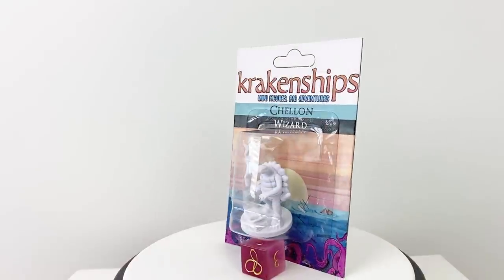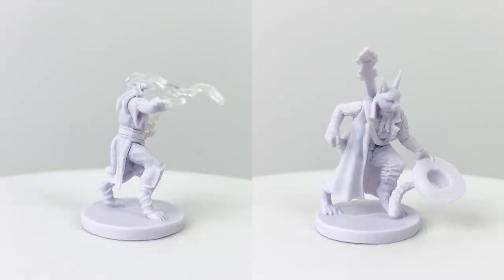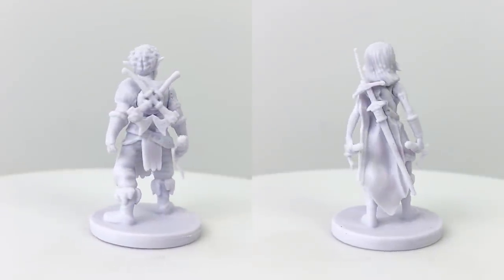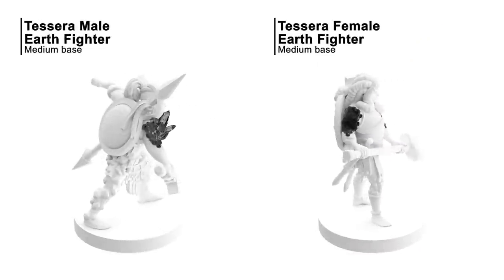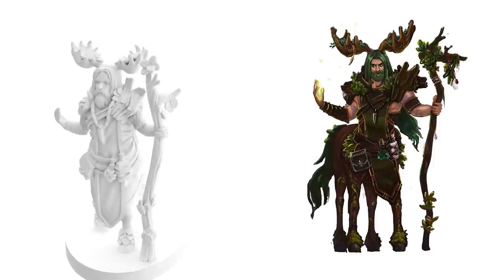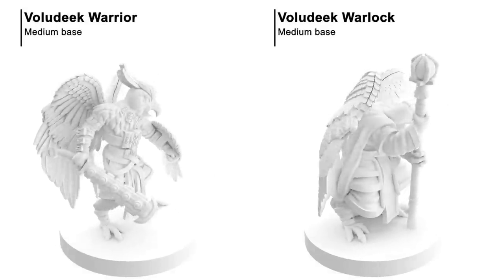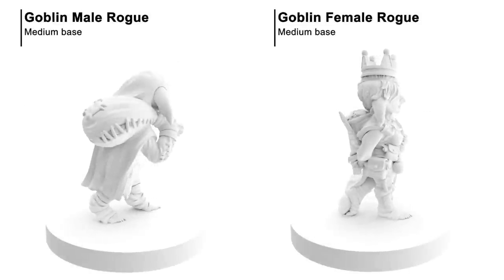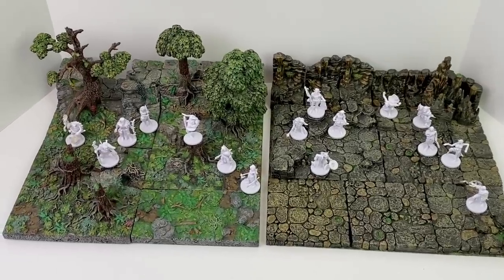krakenships Fantasy Tabletop Miniatures 2 Kickstarter - Unpainted 28mm scale PVC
This is a paid Kickstarter review. Check out krakenships' Fantasy Tabletop Miniatures 2 Kickstarter now

WHAT IS FANTASY TABLETOP MINIATURES 2?
This is the second Kickstarter from krakenships, which produces 28mm (standard TTRPG scale, same as WizKids) unpainted PVC miniatures focusing on playable race minis for fantasy settings.  They've produced the chellon (turtlefolk), grimalkin (catfolk), and forest guardian phoradins, available now

This new Kickstarter adds the elemental humanoid tessera, centaurs, elephas (elephantfolk), and voludeek (birdfolk) with minotaurs and goblins as stretch goals!

WHAT IS KICKSTARTER?
Kickstarter is a crowdfunding platform that allows creators and companies to raise funding for new and innovative products and ideas. You are not charged for your pledge if the project fails to meet its funding goal. Note that Kickstarter is not a store—you are investing in the development of a product, and that comes with risks of failure.

GALLANT GOBLIN KICKSTARTER REVIEW POLICY
Due to the aforementioned risks of Kickstarter, The Gallant Goblin screens all Kickstarter projects prior to reviewing them on our channel. We only review Kickstarters that meet our criteria of:
1) creating a product we believe is of interest to our community
2) being a project from either a company with a good Kickstarter track record or that promises a product that looks to have a low risk of failure

The video was paid for by the creators of the Kickstarter project, but the Gallant Goblin retained editorial control.  The video was screened by the creators for factual errors before being released.

TIMESTAMPS:
0:00 Introduction
1:13 Packaging turntable view
1:28 Chellon Warrior and Monk
1:49 Chellon Wizard and Cleric
2:19 Grimalkin Fighter and Monk
2:46 Grimalkin Sorcerer and Bard
3:15 Forest Guardian Bard, Male and Female
3:43 Forest Guardian Monk, Male and Female
4:10 Forest Guardian Druid, Male and Female
4:33 Forest Guardian Barbarian, Male and Female
5:01 krakenships store and lineup
5:25 Size comparison with WizKids minis
5:43 Tessera Air Rogue, Male and Female
6:25 Tessera Fire Sorcerer, Male and Female
6:46 Tessera Earth Fighter, Male and Female
7:15 Tessera Water Druid, Male and Female
7:46 Centaur Bard, Male and Female
8:20 Centaur Druid, Male and Female
8:47 Elephas Bard and Cleric
9:19 Elephas Druid and Ranger
9:55 Voludeek Rogue and Knight
10:21 Voludeek Warrior and Warlock
10:49 Relative size comparison among krakenships minis
11:25 Minotaur Caster, Male and Female
11:52 Minotaur Warrior, Male and Female
12:22 Goblin Rogue, Male and Female
13:00 Goblin Druid, Male and Female
13:37 Goblin Barbarian, Male and Female
14:12 krakenships minis on Dwarven Forge battle terrain
14:40 Conclusions

krakenships' first Kickstarter (ended—linked for historical interest only, go to their store for the minis)